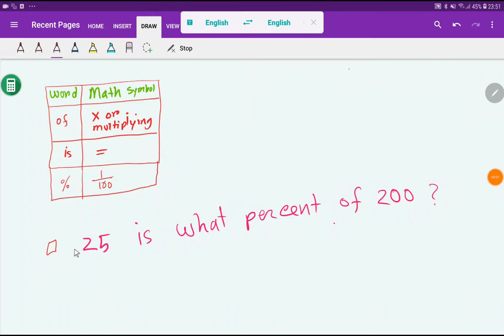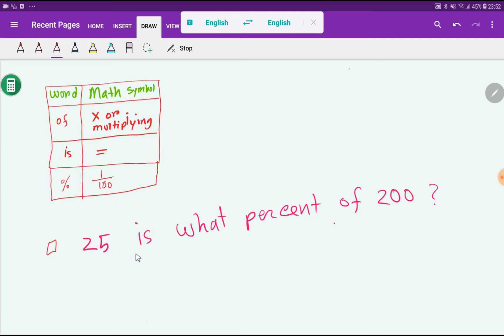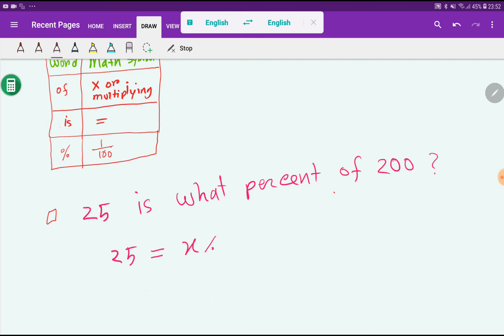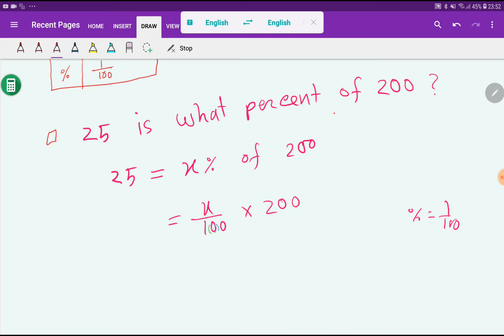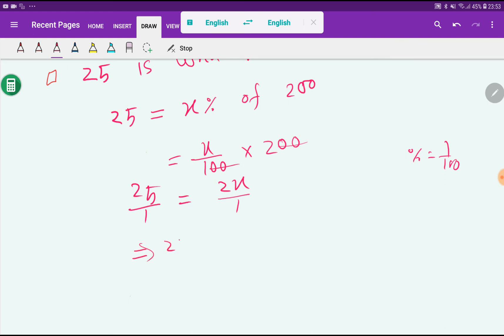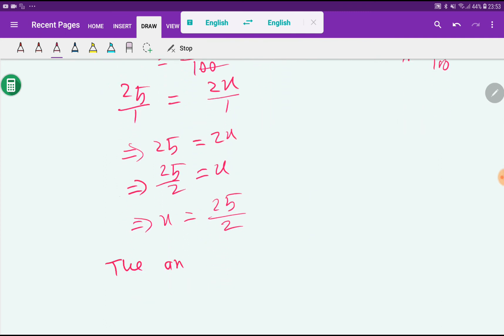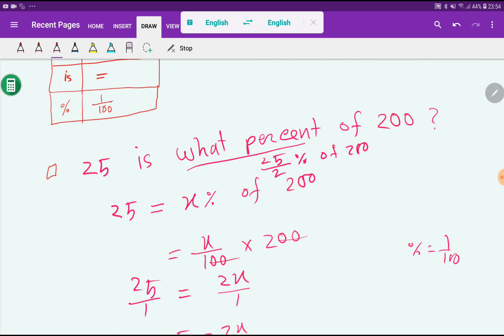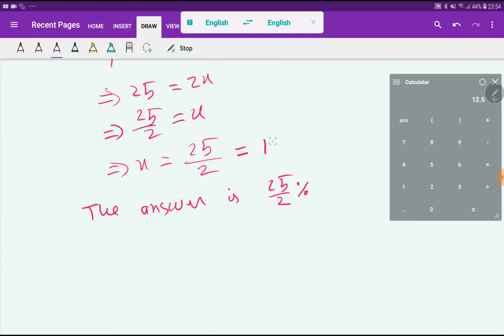25 is what percent of 200?- How To Find The Percent of a Number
25 is what percent of 200?

In this video guide, I will solve the above question applying translational method.

percentage word problems year 6
percentage word problems grade 5
percentage word problems year 7
percentage word problems with solutions for grade 5

multi step percentage word problems worksheet
percentage problems worksheet
percent proportion word problems worksheet answers
percentage word problems year 6 pdf

how to solve percentages word problems,
 how to do percentages word problems ,
how to solve systems of equations word problems with percentages, how to find percentages in word problems ,
how to solve word problems with percentages and money ,
how to solve word problems involving percentages ,
how to calculate percentages in word problems ,
how to work out percentages word problems ,
how to solve word problems using percentages